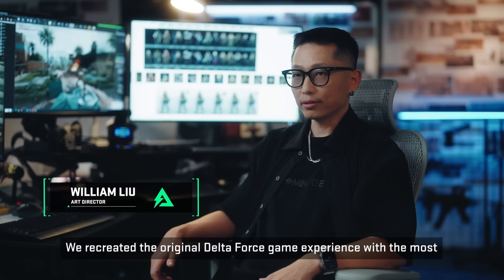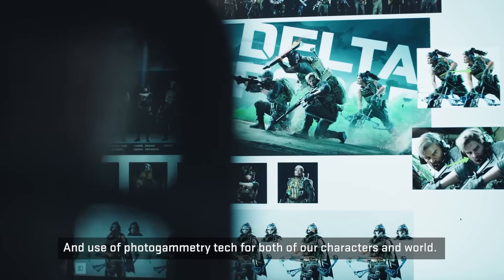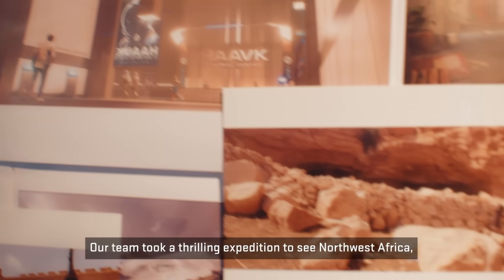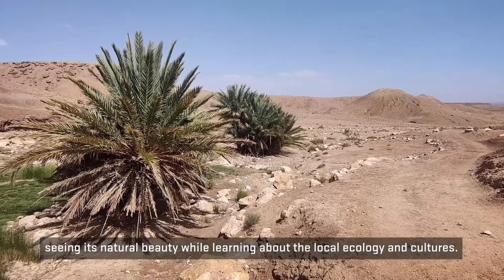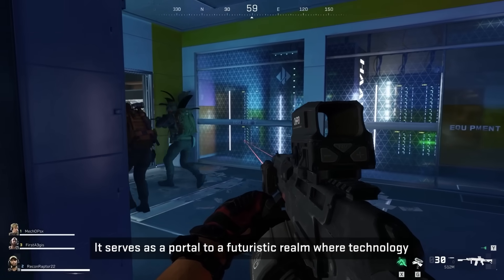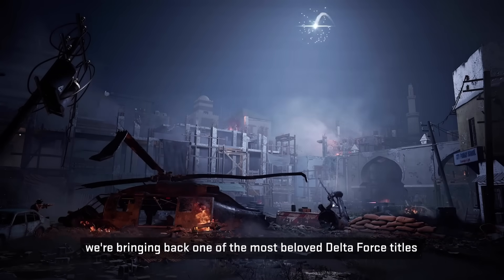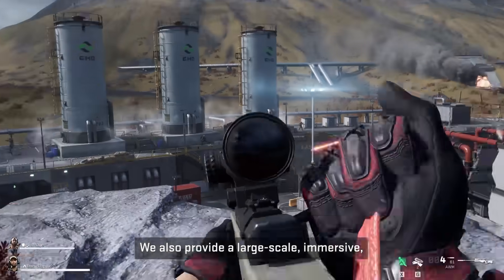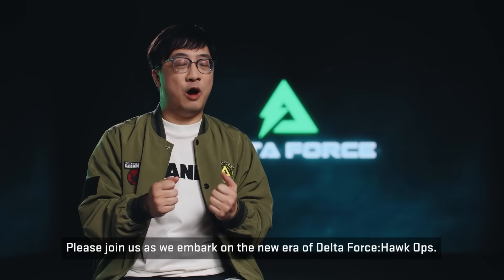Delta Force: Hawk Ops - Game Reveal Dev Deep Dive | Into The Infinite 2023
Keep your eyes open for this next-gen operator-based tactical shooter based on the classic Delta Force tactical shooting experience! Coming soon to PC, Console, and Mobile. Watch the video for insights from the developers, more info coming soon! Developed and published by TiMi Studios.